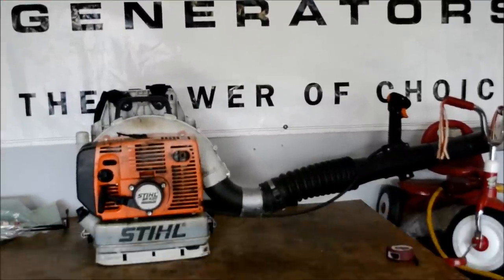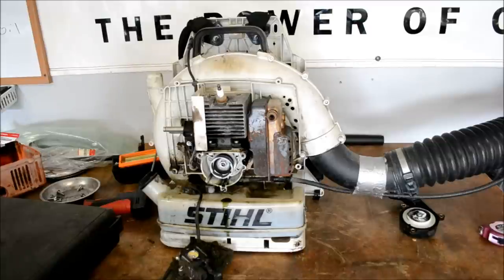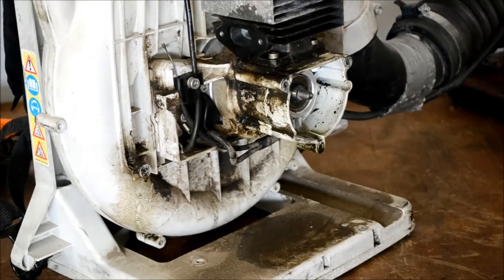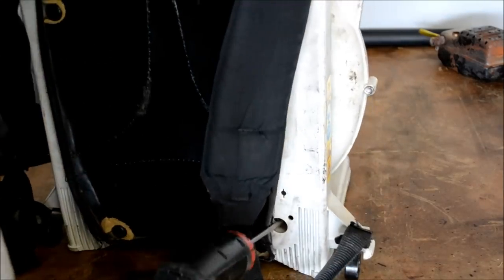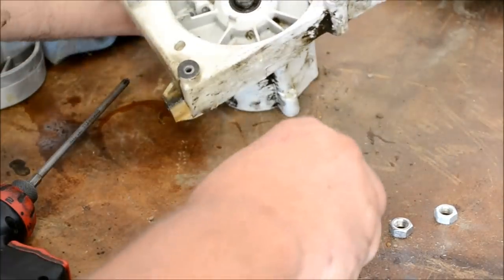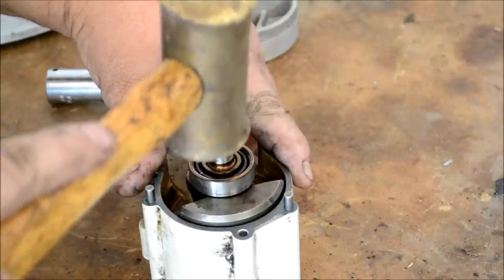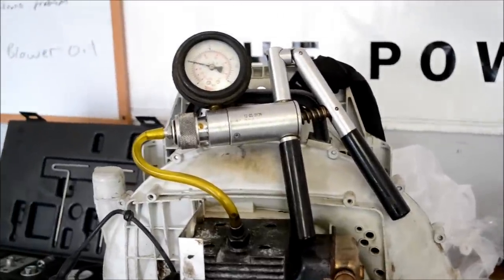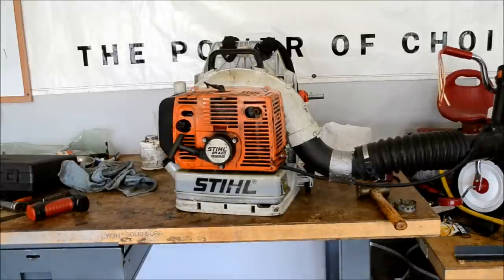STIHL BLOWER REPAIR / BR420 MAGNUM / DIAGNOSIS / TEARDOWN AND COMPLETE ENGINE RESEAL / IN 1080HD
JEREMY FOUNTAIN
THEMOWERMEDIC1

TREY DRIVER
BIG BUCK MOWERS AND EQUIPMENT
3301 STATE HIGHWAY 121
BONHAM TEXAS 75418

MY ONLINE E-STORE

ECHO DIAGNOSTIC TOOL KIT

BR420 REBUILD KIT

AIR FILTER

CRANK SHAFT SEALS

STARTER ASSY

CARB GASKETS

CARBURETOR COMPLETE

THE BR420 IS IN IMO THE BEST GAS BLOWER ON PLANET EARTH HOWEVER THEY WILL REQUIRE MINOR SERVICE FROM TIME TO TIME. WATCH AS THE MM1 TEARS THIS ONE DOWN TO THE LAST SCREW AND REASEALS HER AND GETS HER RUNNING FOR ONE MORE SEASON